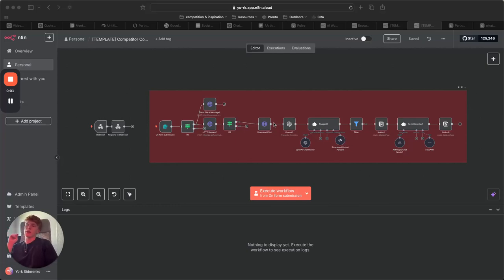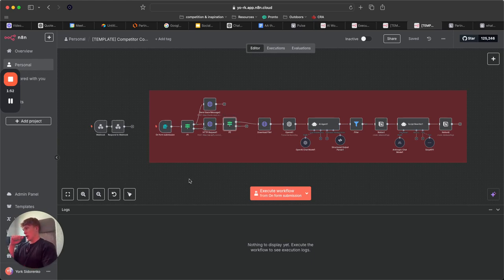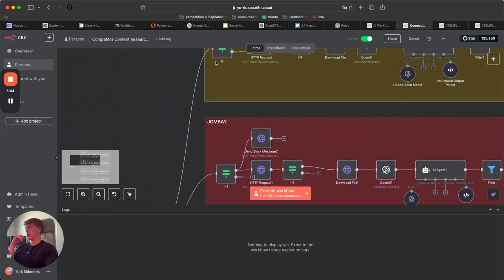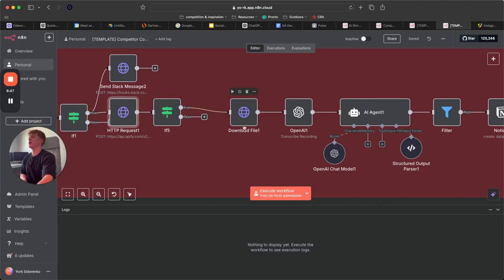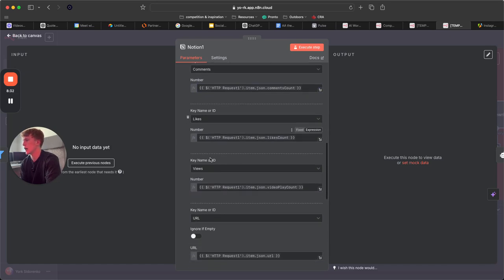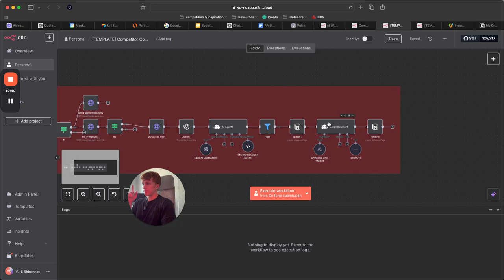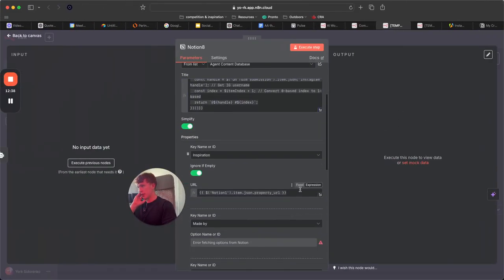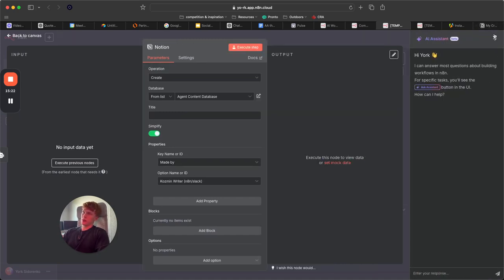how to steal and automate content creation